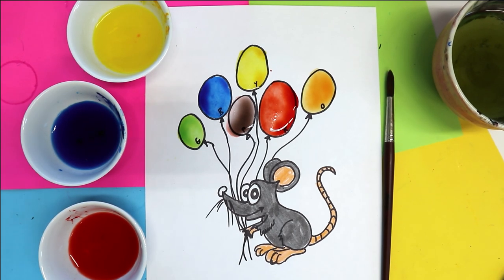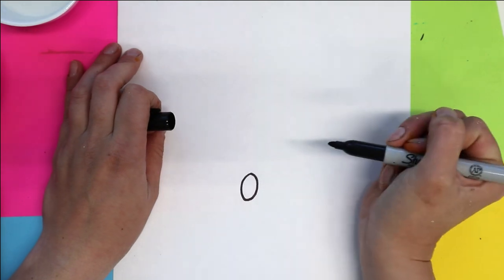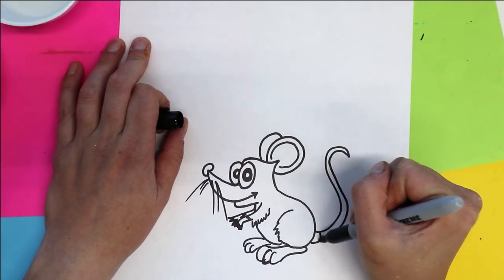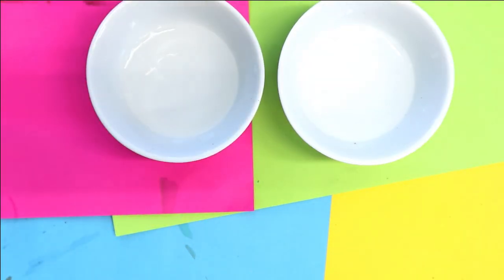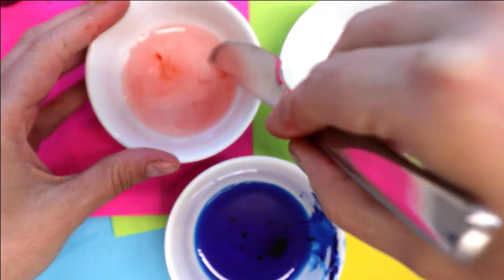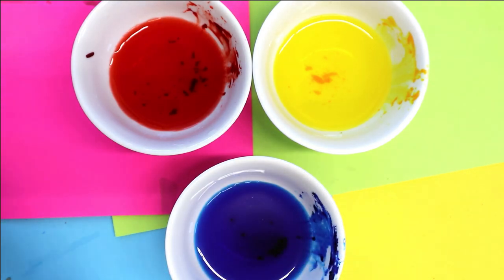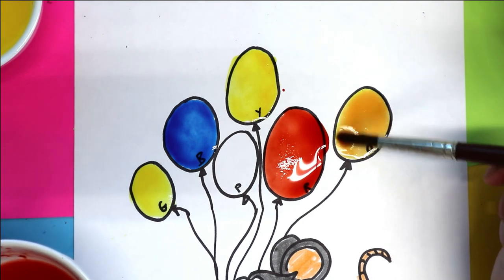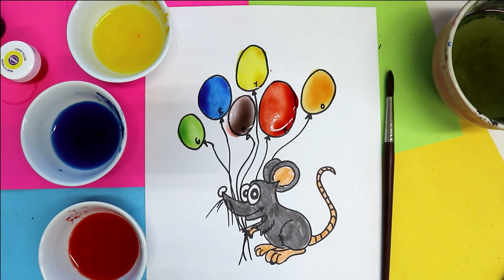Mix Colors with Food Coloring, Color Art Lesson at Home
Let's create art with the food coloring in your cupboard! Art Lesson for learning art at home or distance learning with paper and food coloring! Create a cute Art Project that explores the Element of Art: Color, color mixing with paint, and other curricular content with this art tutorial that makes learning in the classroom, e-learning, or homeschooling art easy to do. Use whatever mediums or materials that you have and follow along with this tutorial and learn how to apply the element of art, color! This is a quick and easy, hands-on drawing and art tutorial that you can do at home or in the classroom. distancelearning colorartlesson elementofartcolor Perfect for Teachers or at home to pass the time and learn a new skill!

COLOR ART UNIT FOR KIDS --- Teachers, check out this FULL art unit on the Element of Art, Color

Ms Artastic